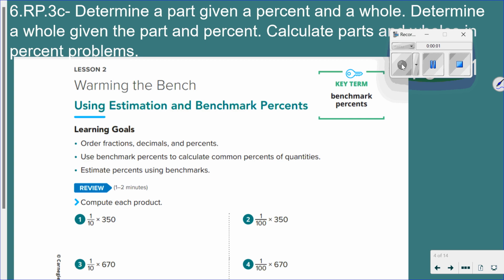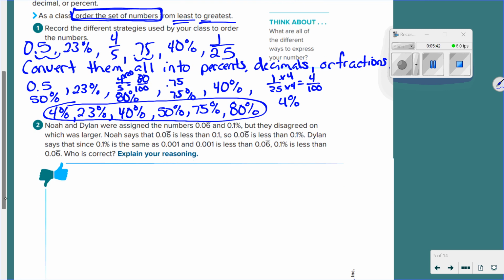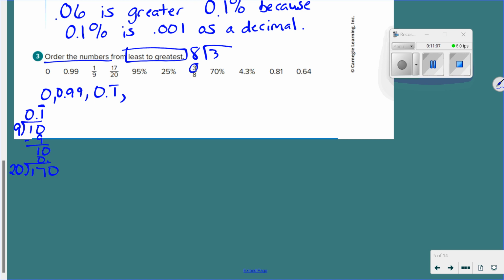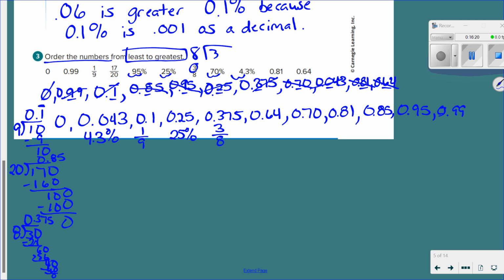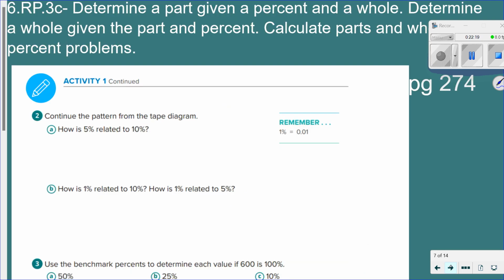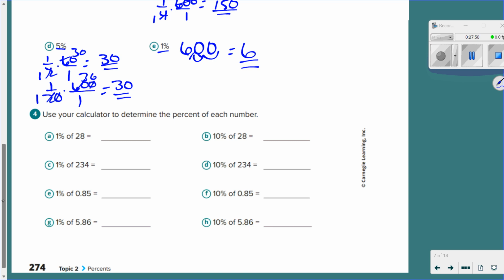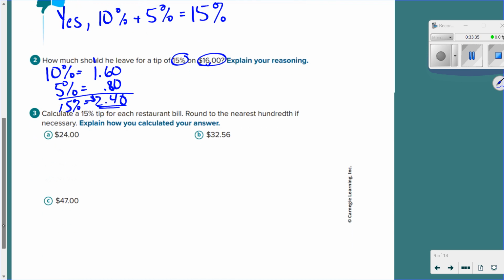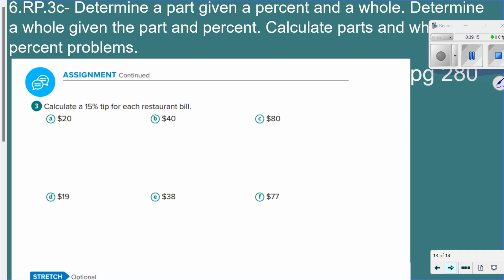KMS 6th Grade Math - Module 2, Topic 2, Lesson 2 - Benchmark Percents